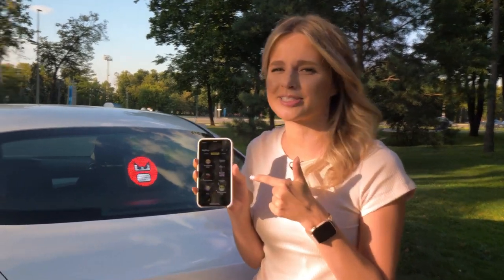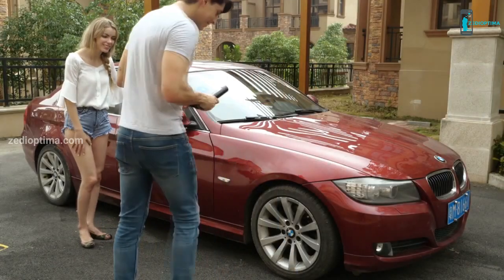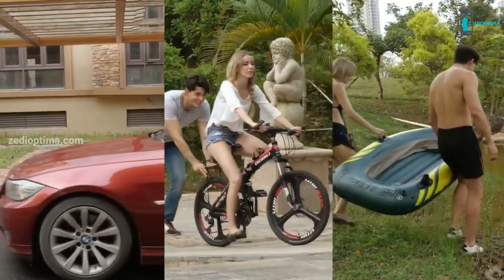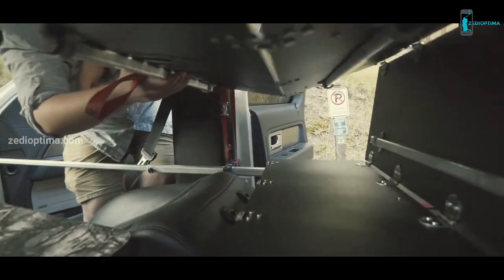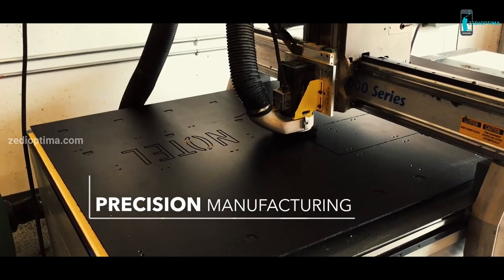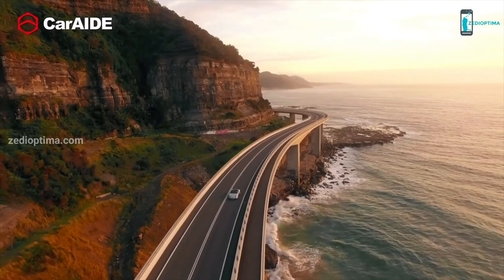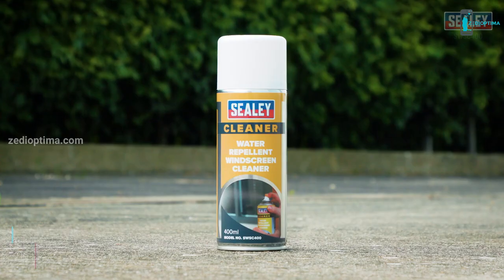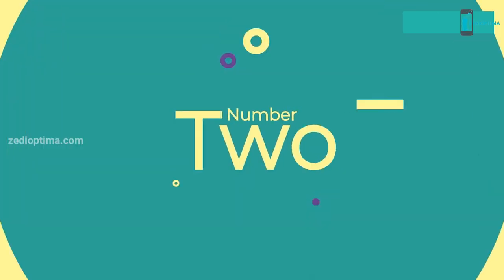Top 10 Coolest Car Gadgets to Soup Up Your Current Ride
Top 10 best mart car gadgets accessories and coolest device that can help you lot for smart driving and hassle-free car experience.
Top 5 Best Must-Have Car Accessories and Car Gadgets
● Product LINKS: Check Price Here ↓↓↓↓↓↓↓↓↓↓↓↓↓↓↓
Car Accessories
●● AMAZON USA
●● AMAZON UK
●● AMAZON INDIA

Mojipic Wireless Emoji Device for Car (USA), (UK), (INDIA),

Maxsa Car Butler Helping Handle (USA), (UK), (INDIA),

NORSHIRE Tire Inflator for Car (USA), (UK), (INDIA),

CarAIDE 3X Multi-Tool for Car (USA), (UK), (INDIA),

Snow Joe Telescoping Snow Broom Ice Scraper for Car (USA), (UK), (INDIA),

Alset Tray for Car, the ultimate multi-purpose tray for your Tesla

Sealey Water Repellent Windscreen Cleaner for Car (USA), (UK), (INDIA),

REVIVER RFleet  Digital Registration for Commercial Car & Vehicle Fleets -

Notel In-Vehicle Sleeping Systems for Car  -

UniUte Universal Sliding Ute Tub Tray for Car